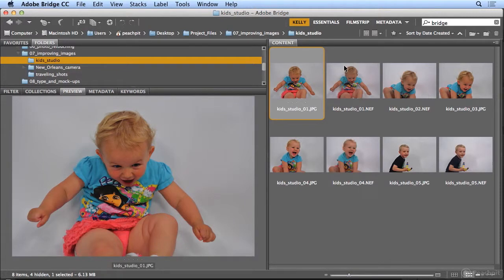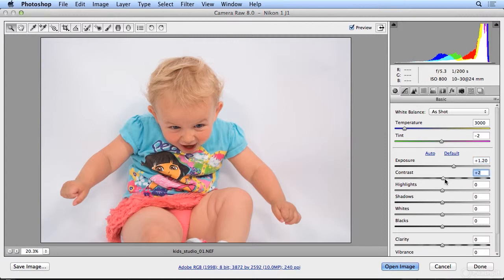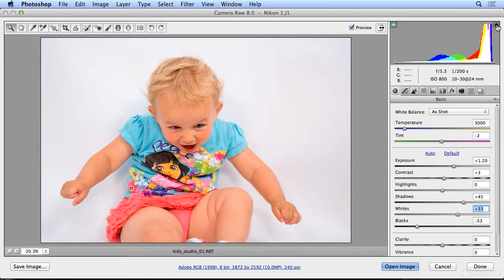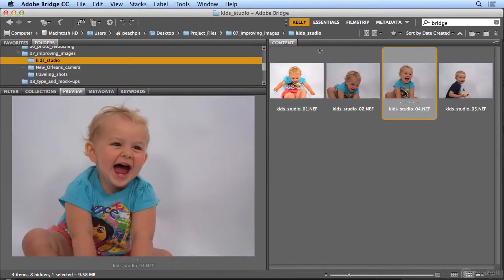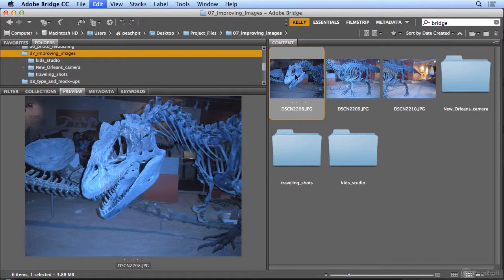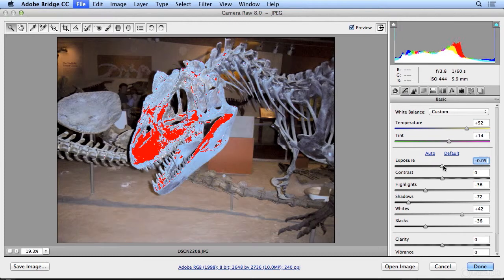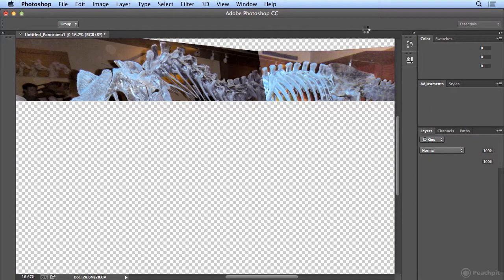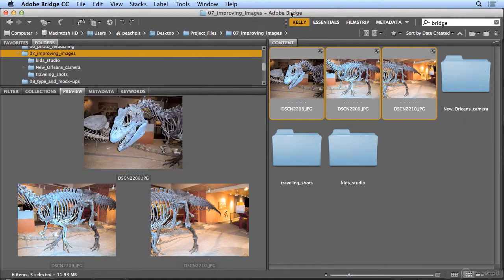068.Improving Color on Many Images at Once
068.Improving Color on Many Images at Once Adobe Photoshop CC: Learn by Video

Photoshop Projects
Customizing Photoshop

Category: Design

Students
Professionals
Graphic Designers
Web Developers
Photographers
Beginners